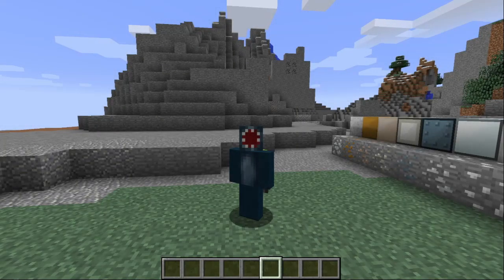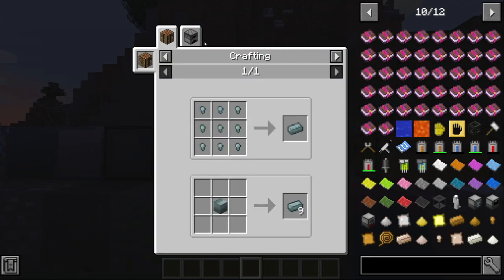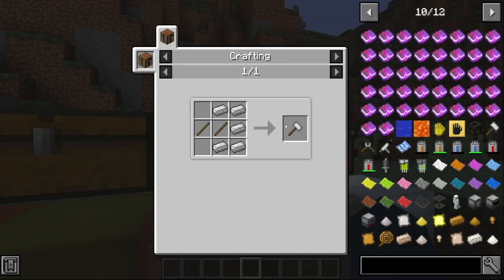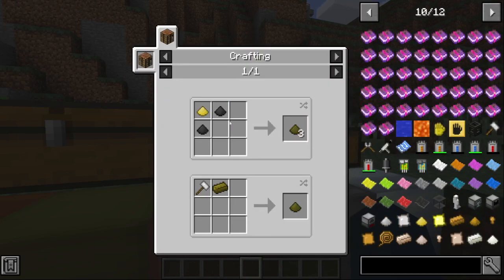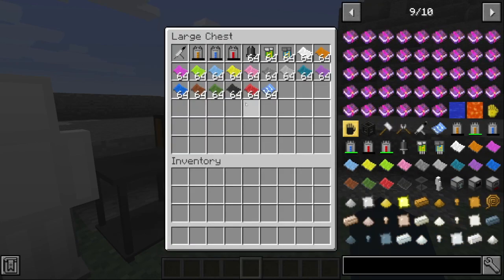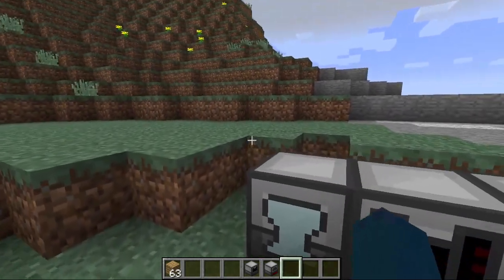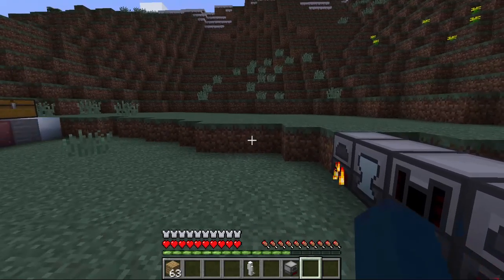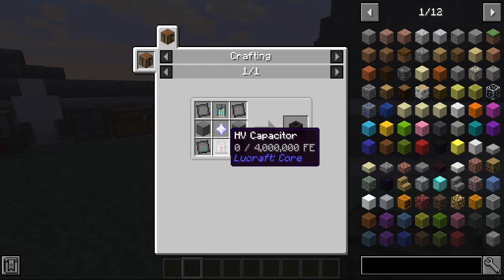Lucraft Core Minecraft 1.12.2 Mod Showcase